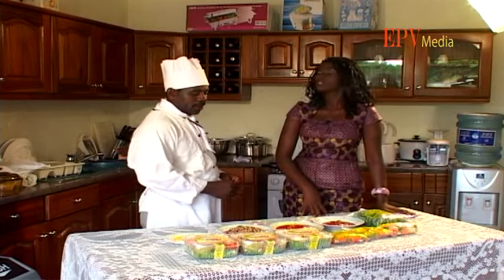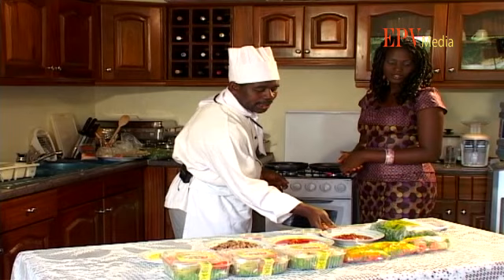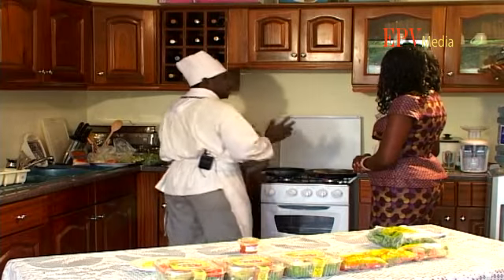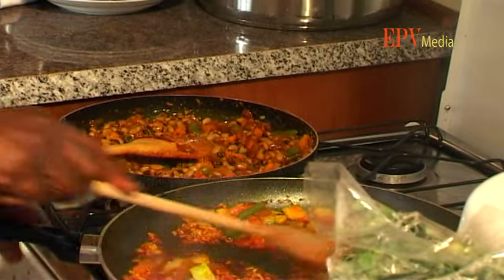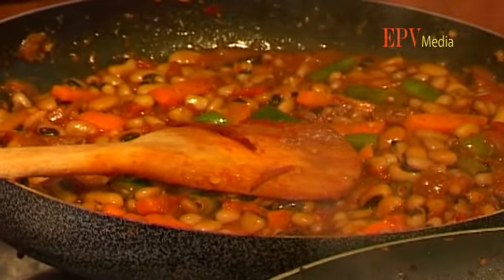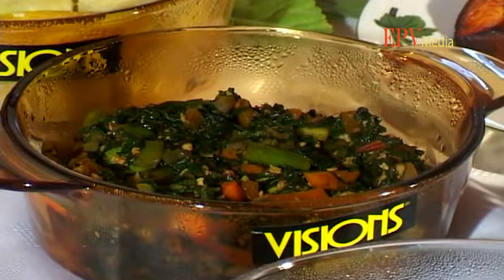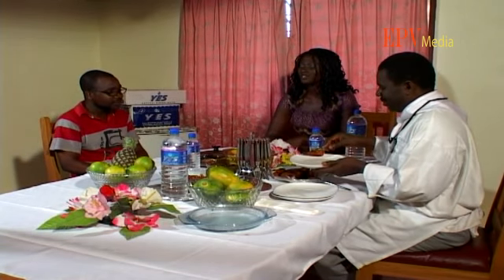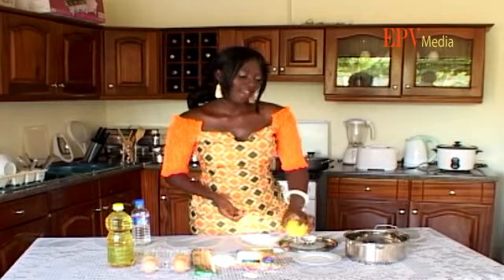When you don't want to live to regret it after being offered a free Eden Tree dish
When you don't want to live to regret it after being offered a free Eden Tree dish, you make sure the plate is really empty.

Simple As That (SAT), a TV show that depicted simple but effective ways of doing things, was the first TV production series created, developed and produced by EPV media but never aired due to financing difficulties.

This episode features  Chef Mark, the head Chef of Eden Tree Restaurant, a subsidiary of Eden Tree Ltd., one of Ghana's largest producer of fresh, organic fruits, vegetables and related food products.

Simple As That was privileged to host the Head Chef of the famous Eden Tree restaurant who graciously showed us how some of the innovative products from Eden Tree designed to make cooking faster, healthier and tastier.

The products and software tools below have and continue to provide incredible growth and progress to my work and career and I want them to do the same for you too. Click on the links below to access these incredible tools and products.

NOTE:

I only endorse and recommend items and products that I have personally used or have observed being used and am satisfied and convinced that it serves the purposes for which I recommend them. Thank you very much and God richly bless.

1) To access my skillshare class on producing videos like a professional,

5) For WONDERSHARE FILMORA (perpetual license) video editing

6) For WONDERSHARE UNICONVERTER video coding/formatting
        software:
b. Scroll down and click on more video solutions
c. Click on wondershare UniConverter

7) For WONDERSHARE PDF SOLUTIONS or ELEMENT document and
        word software (perpetual license):
b. Scroll down and click on more PDF solutions
c. Then click on wondershare PDF elements.

8) For TUBEBUDDY, A YouTube channel growth and analytical tools

9) Camera JVC GY-HM170 4K camcorder. An extremely affordable
        camera with great and excellent picture quality for recording your

10) Sony ECM wired lapel microphone

11) Sony UWP wireless lapel microphone

12) Sennheiser MKE2 wired lapel microphone with XLR connection

13) Sennheiser Pro Audio EW 112P wireless lapel microphone

14) Neewer advanced 18inch dimmable LED ring light

15) Neewer dimmable LED studio light for YouTube/Live streaming